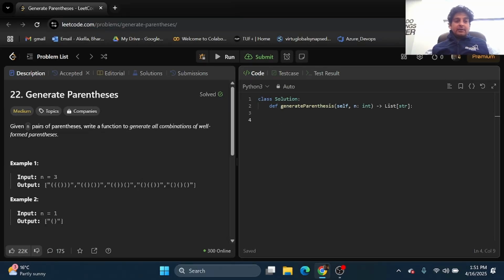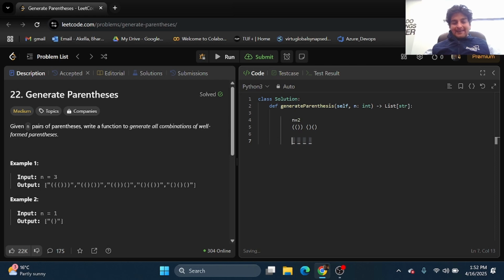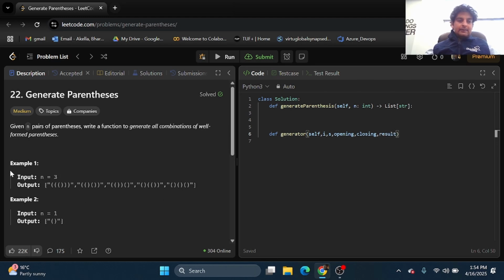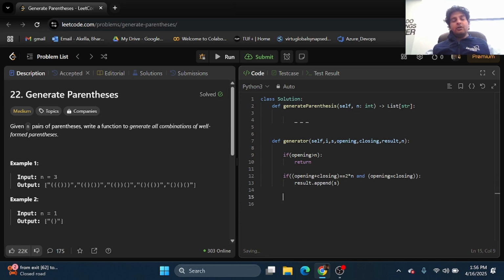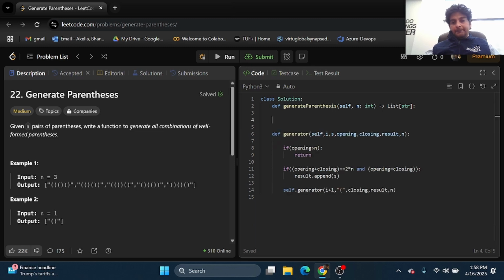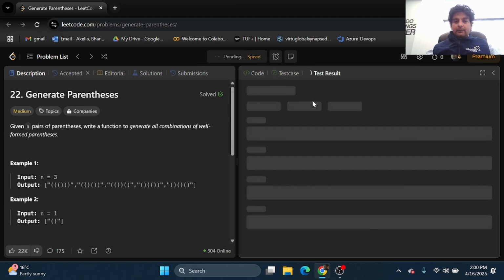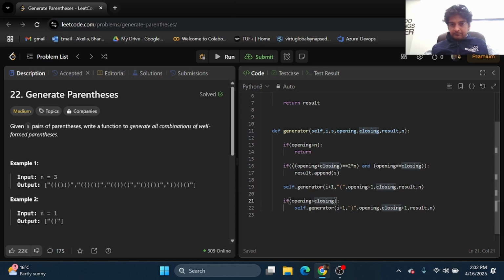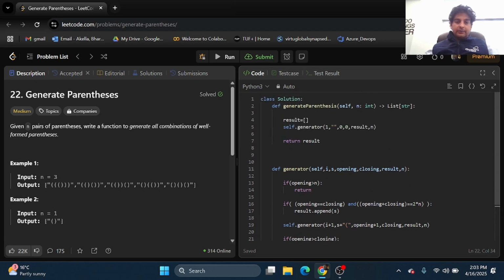Generate Parentheses LeetCode | Leetcode Medium Problem | Recursion | PamTen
🧠 **LeetCode Problem #22 - Generate Parentheses**
In this video, we solve the classic "Generate Parentheses" problem using Python. This is a popular question in coding interviews for FAANG and other top tech companies!

✅ What you'll learn:
- Problem explanation
- Step-by-step Python code